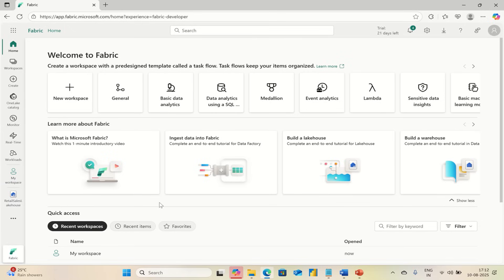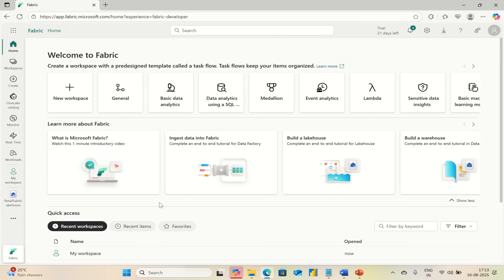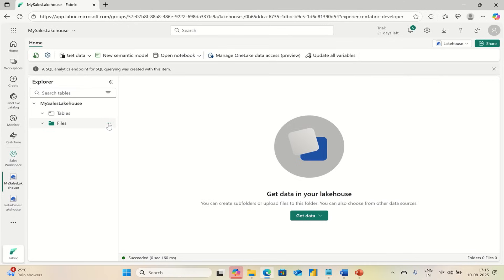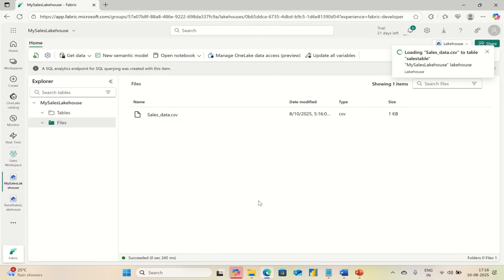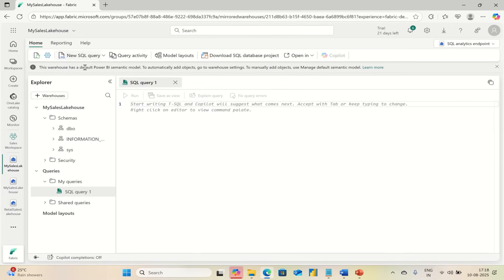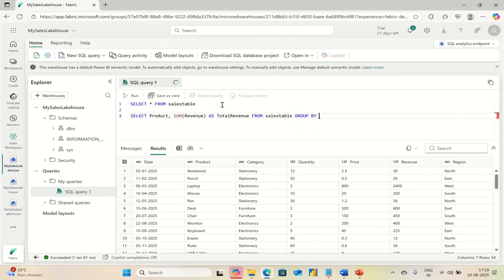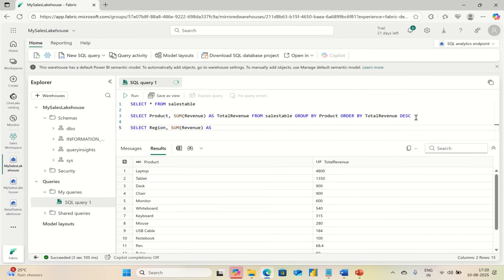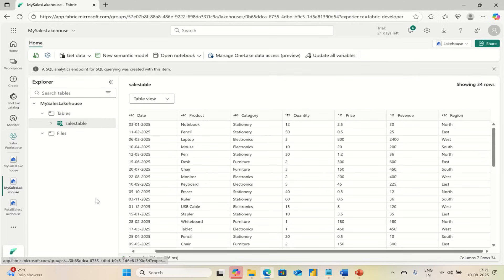How to Create Delta Tables in Microsoft Fabric Lakehouse | Complete Beginner Tutorial (2025)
In this how to tutorial video, create a table or delta tables aka delta lake tables in Microsoft Fabric Lakehouse for data engineering.

In this step-by-step tutorial, we’ll show you how to create a table in Microsoft Fabric Lakehouse using real-world business data. You’ll learn everything from creating your Lakehouse, uploading CSV files, converting them into tables, and running SQL queries.

📊 Whether you’re a student, small business owner, data analyst, or just getting started with Microsoft Fabric, this tutorial is for you.

🔍 What You’ll Learn in This Video:

What is Microsoft Fabric Lakehouse?

How to create a Lakehouse workspace

How to upload Excel or CSV files

How to convert files into structured tables

How to run SQL queries on your table

Real-life business use case (sales tracking)

Beginner SQL examples inside Fabric

🧠 Related Videos You’ll Love:

Microsoft Fabric for Beginners →

Power BI with Lakehouse →

What is a Data Lakehouse? →

Timestamp
00:00 - Intro
00:25 - What is Microsoft Fabric Lakehouse?
01:00 - Real-life example: Sales data
01:30 - Create your Lakehouse
02:10 - Upload a file
02:40 - Convert file to table
03:10 - Run SQL queries
07:00 - Business insights from your data
07:45 - Next steps & Outro

💬 Comment your questions — we reply fast!